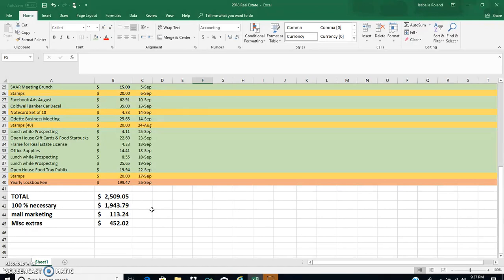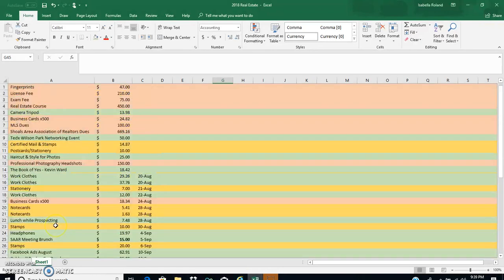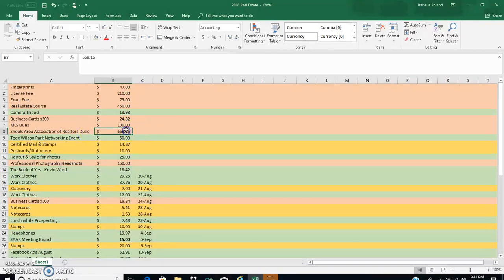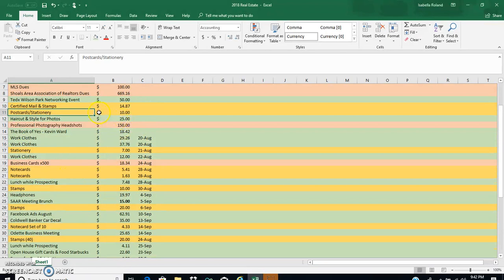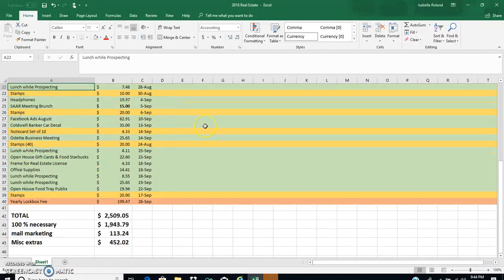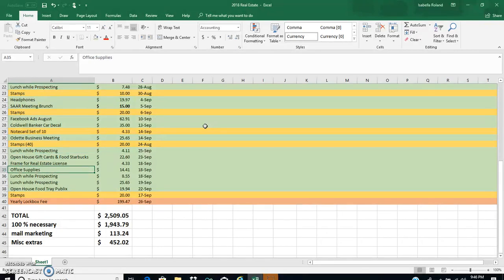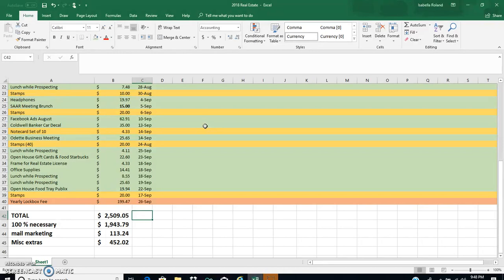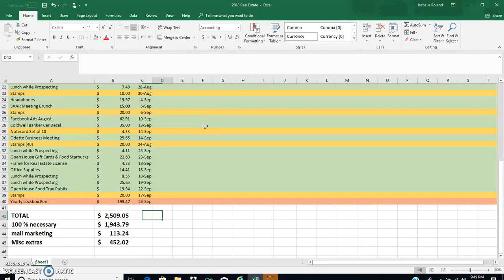How Much Money Do You Need to Become a Real Estate Agent?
Classes, license fees, marketing! There are a ton of costs involved in becoming a real estate agent and also a Realtor. This video details all that I've spent so far since I've entered into the business.